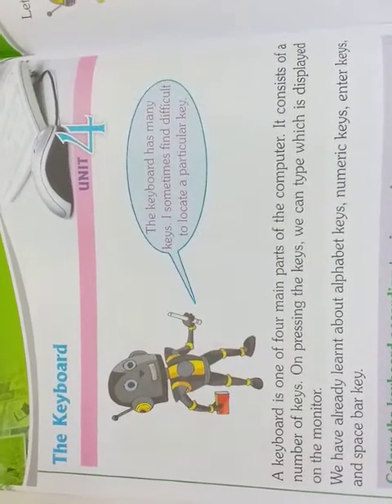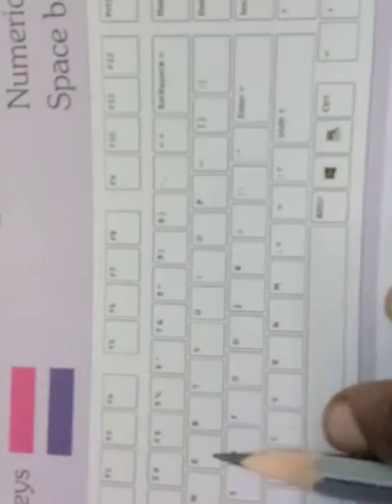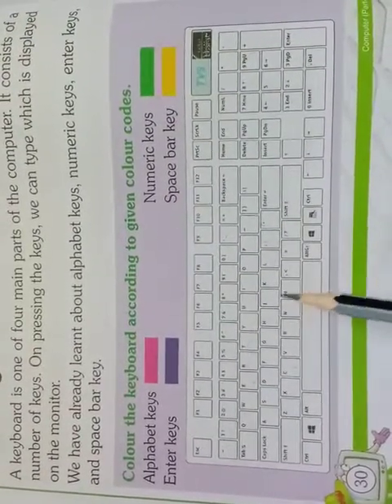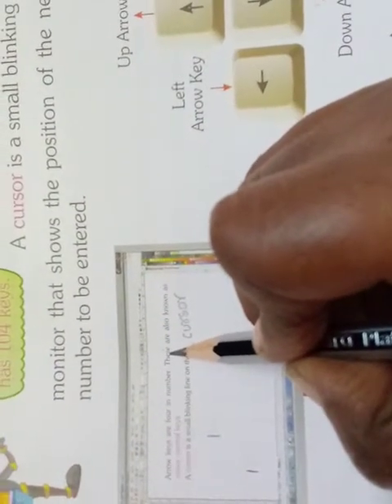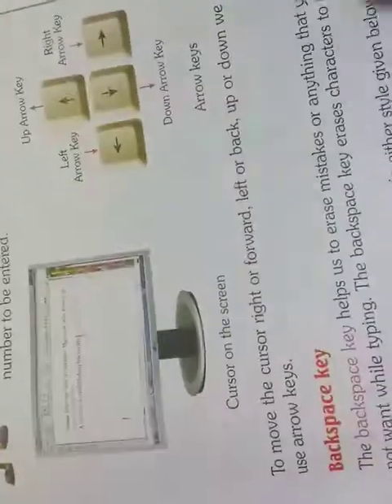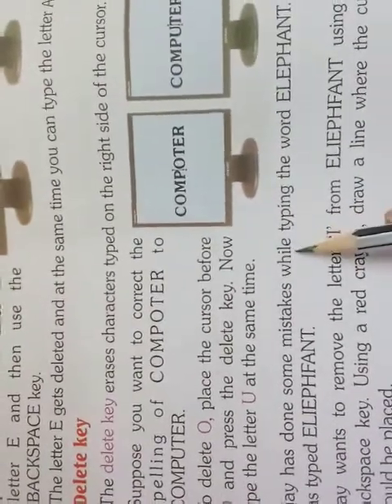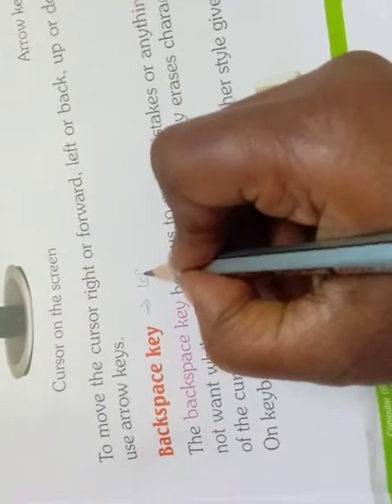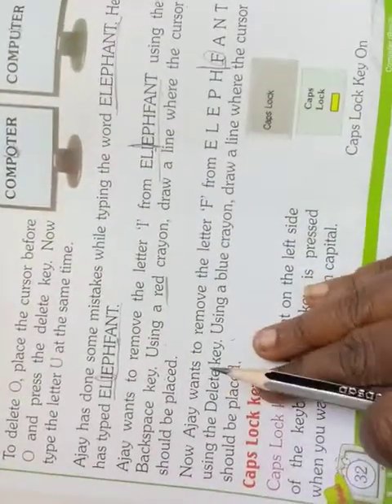Class -3/Lesson-4/Part-1 (04-01-2021)